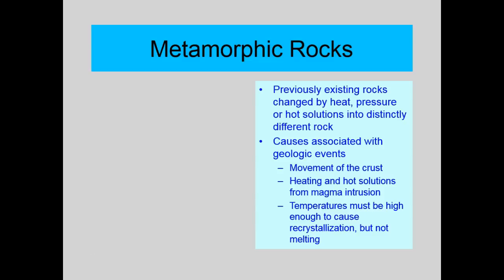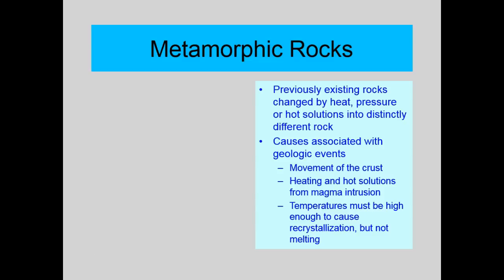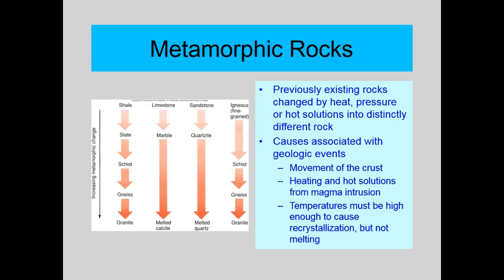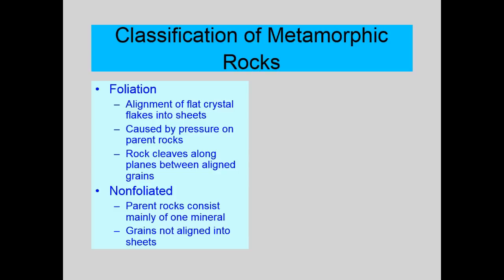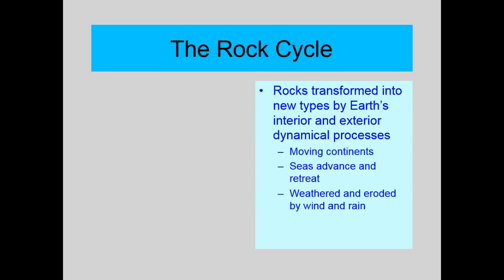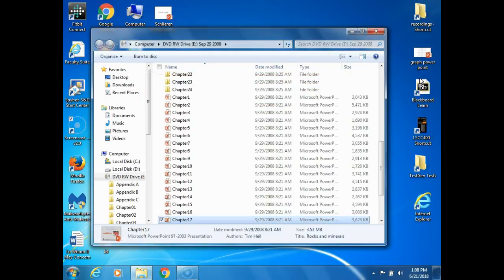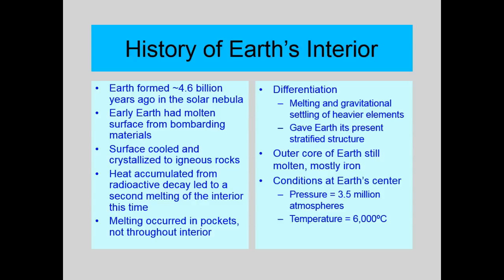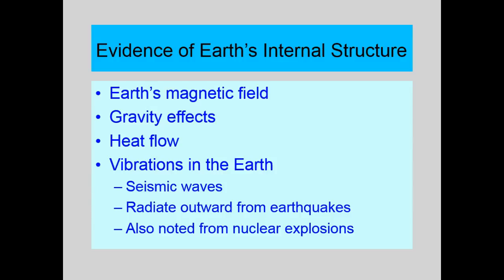PHS111 Chapters 17-18 Lab 4